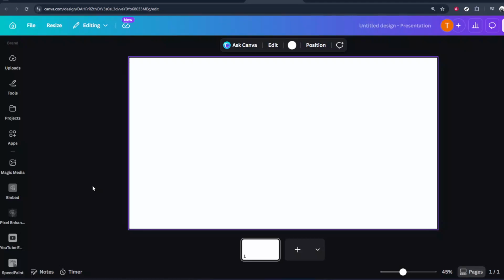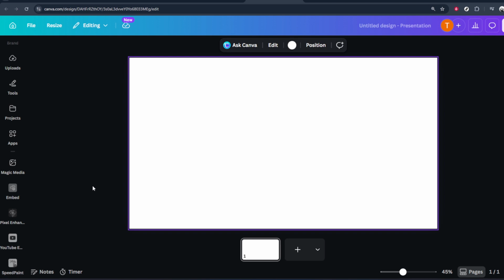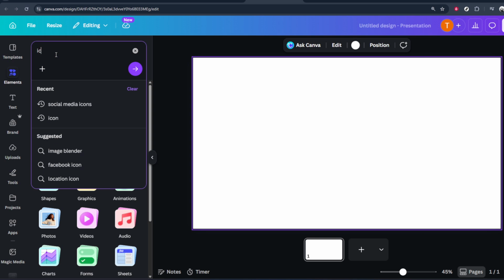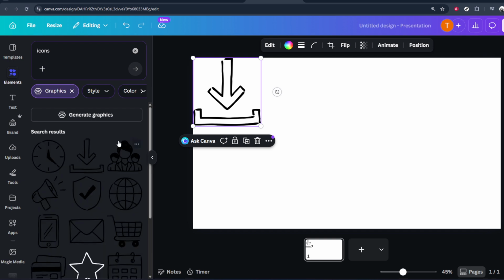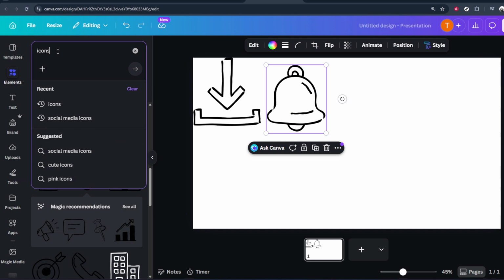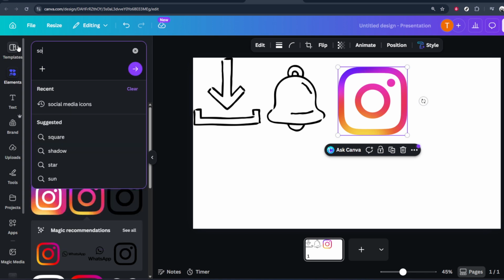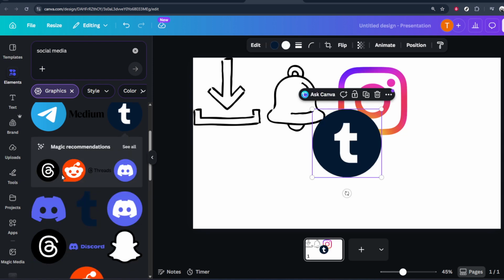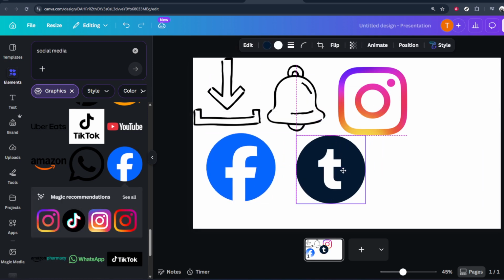How to Add Facebook Logo to Canva Your Design | Quick Guide 2026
Today we cover how to add a Facebook logo to your Canva design quickly and easily for professional-looking graphics.